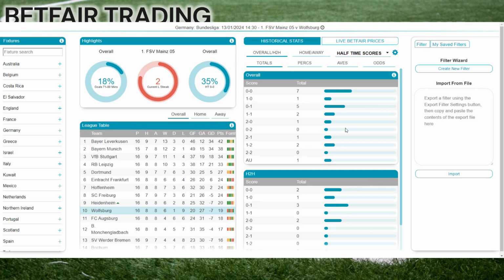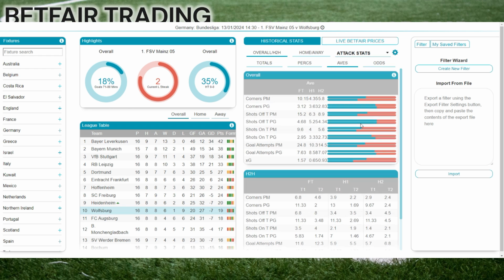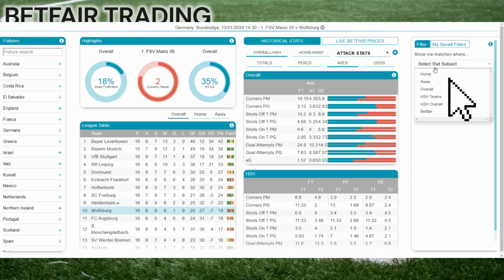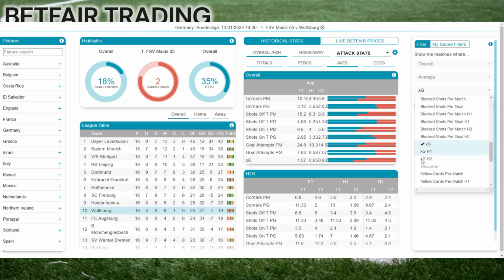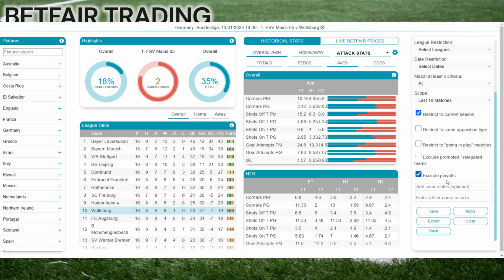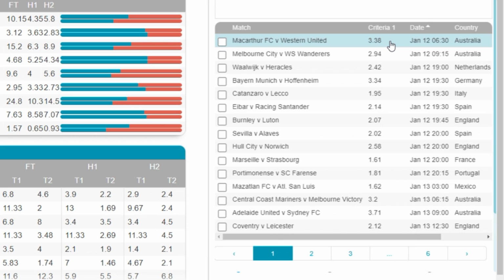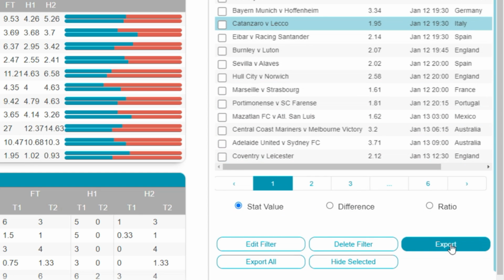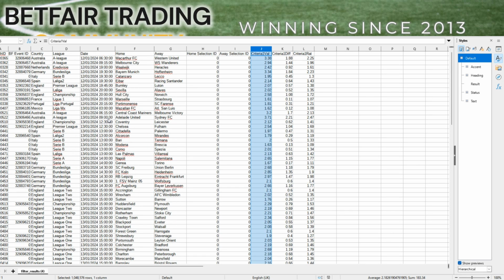xG Stats Added! BIG Betfair Trading Strategy Software Update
I’ve got a really exciting announcement to make today.
We have added xG to the football software!
In this video I will demonstrate how it works.

Adam, our head software developer, has just dropped yet another update to the football software.
If you don’t know what xG is, it stands for ‘Expected Goals’ and it’s a statistic that is calculated basically by working out during a football match, how likely a team would be to score a goal based on how they’re performing within that match. The calculation then gives you a figure of how many goals each team should have scored based on their play.

We really do listen to your feedback and we take it all on board and you wanted xG, so now you’ve got xG!
So yeah, again, another stat that’s going to change the game!
Imagine adding a filter of xG to a strategy and getting your selections given to you each day by the software. At just a click of a button!
Pretty incredible, right?

If you still haven't tried the software and signed up then you can do so